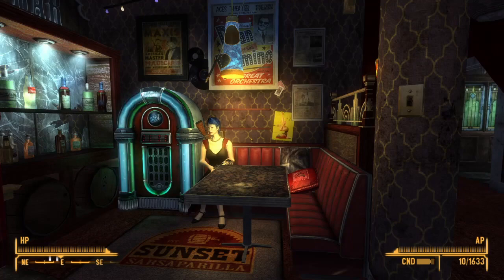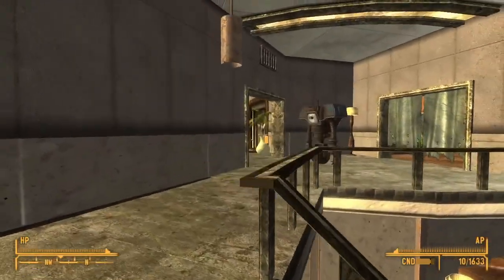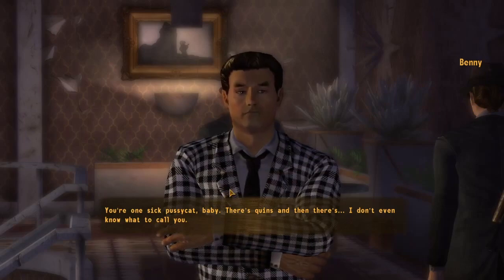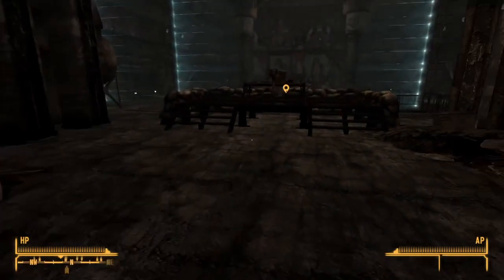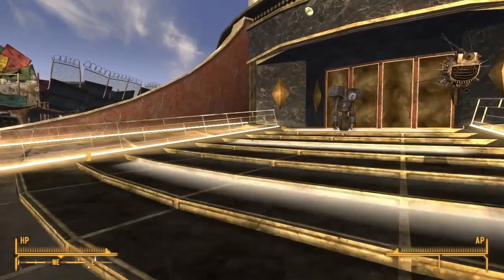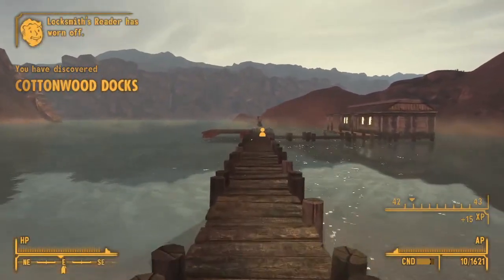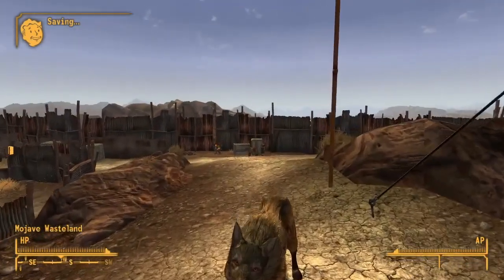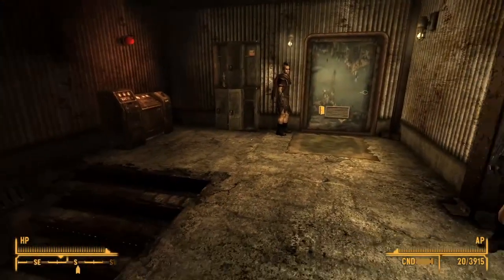Fallout New Vegas - Challenge Of Challenges - No Weapons From Previous Episode (Again)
In this episode of Fallout New Vegas Challenge Of Challenges, the randomly-selected challenge is No Weapons From Previous Episode, which means that all the weapons I used in the previous episode (Marksman carbine, Anti-material rifle, Christine's CoS Silence rifle) are out of bounds for this episode

In this episode we meet Mr House at last. He wants us to retrieve the Platinum Chip from Benny, which suits us fine because we've been planning a reunion with Benny for a while anyway. Once we have the chip, we head to Cottonwood Cove and then on to Caesar's camp, where we use the chip to activate House's secret securitron army.